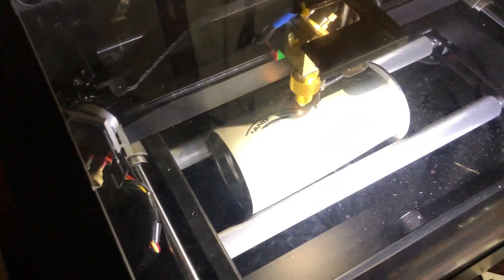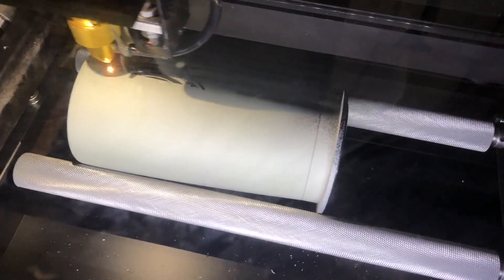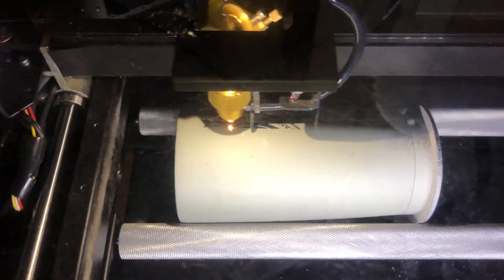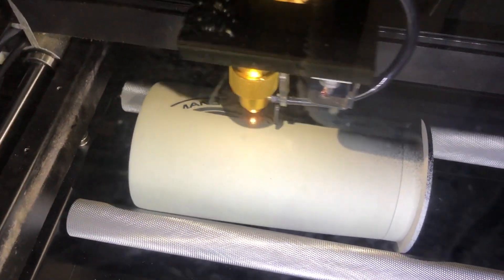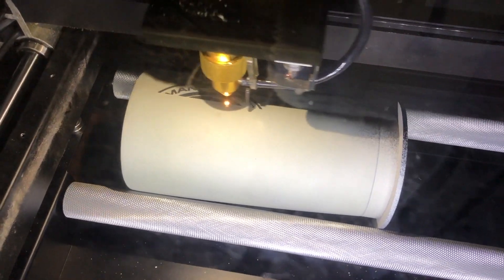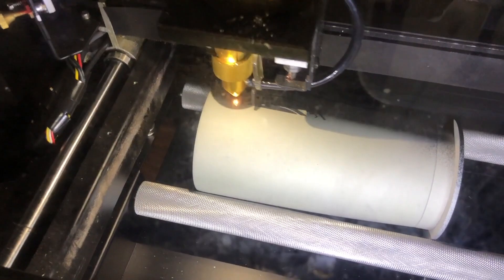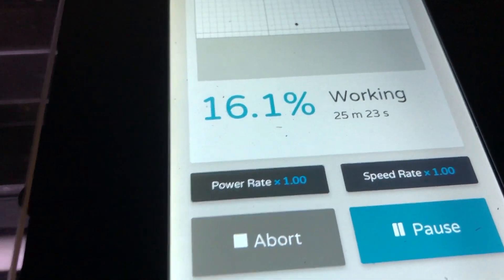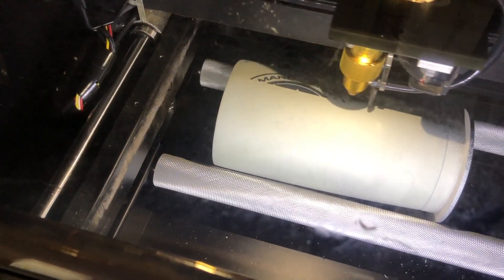Using CerMark spray to laser engrave a SS tumbler on the beamo laser!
CerMark is a great product and when you have a great laser like the beamo the possibilities are endless. I love the optional Rotary attachment for the beamo.
Free Layaway also available